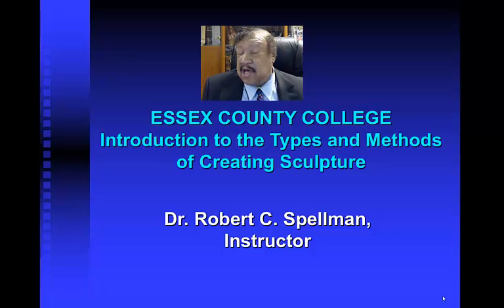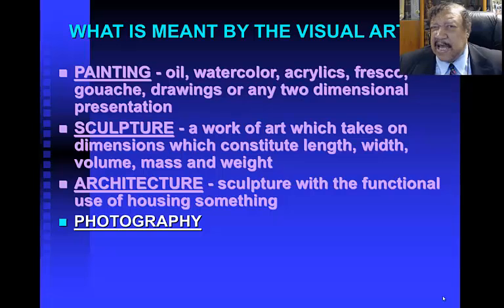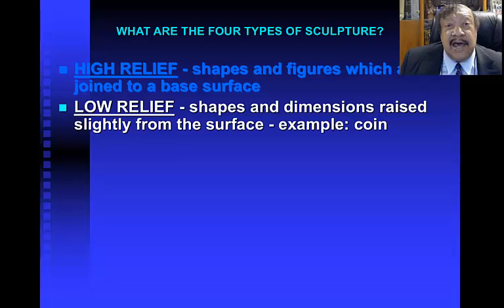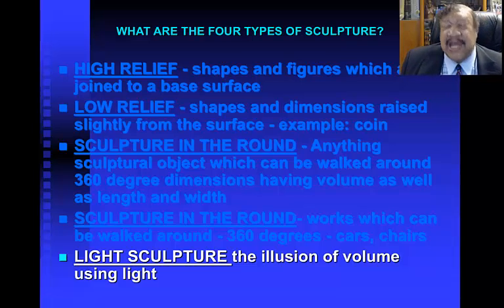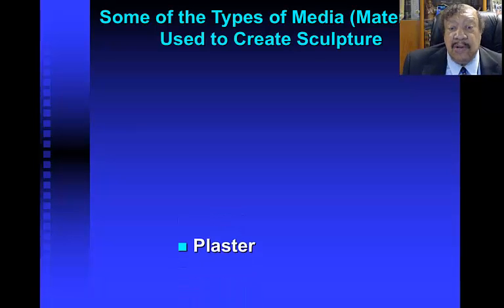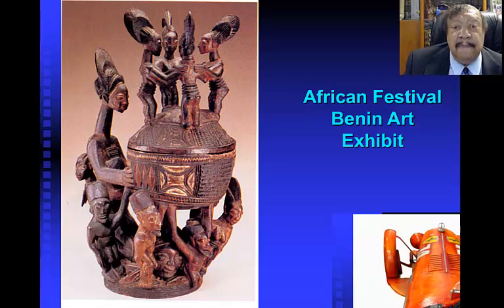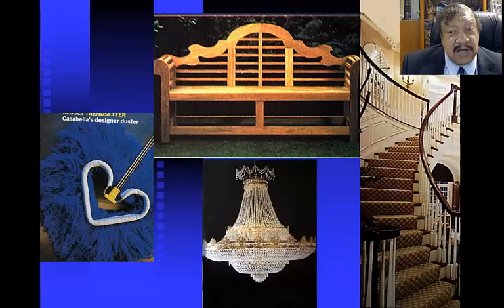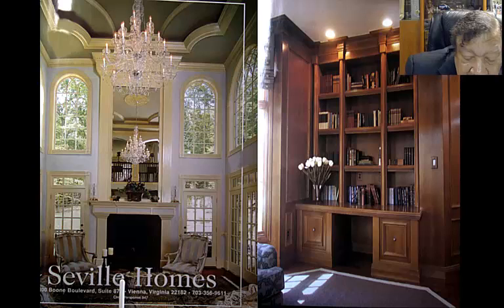Introduction to the Types and Methods of Creating Sculpture